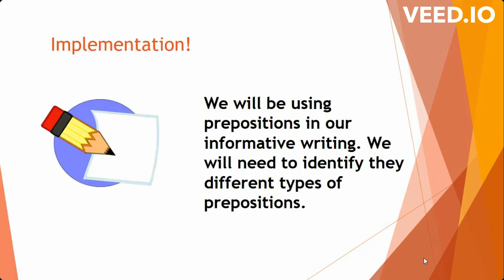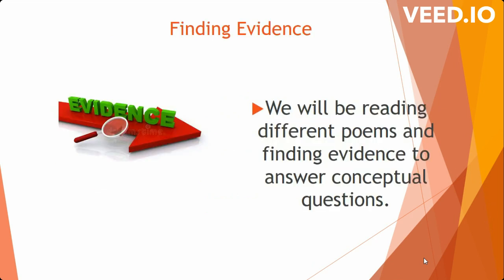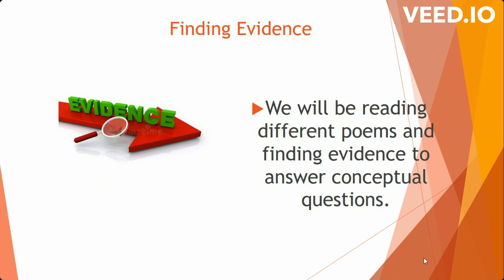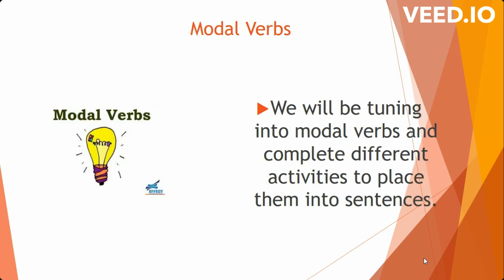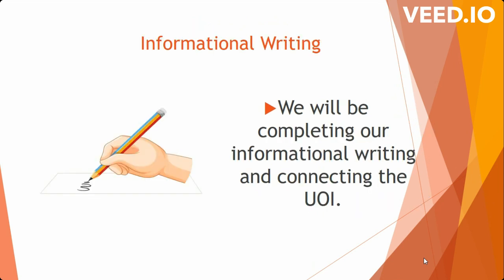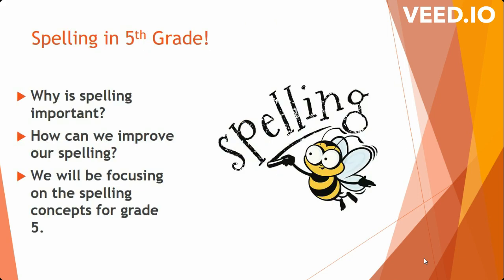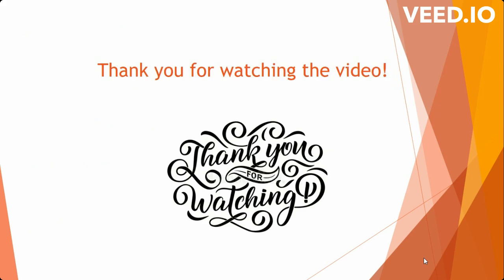English - Unit 2 - Informational Text & Annotating - Week 4 - Grade 5 - By Ms. Razan Resheq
Week 4- Description

During week 4, we will be writing our second informational texts and connecting our reading to UOI.